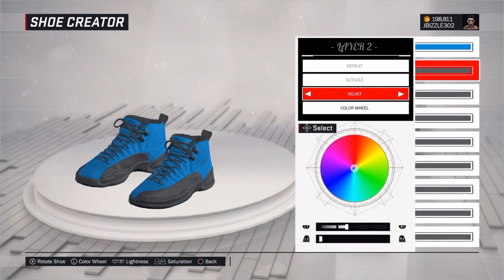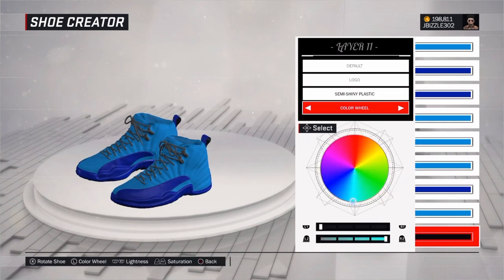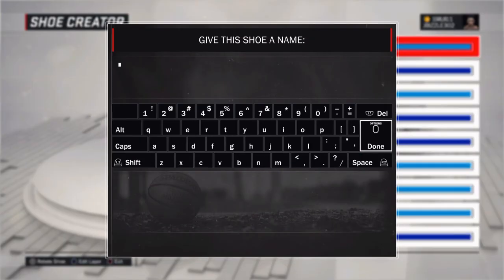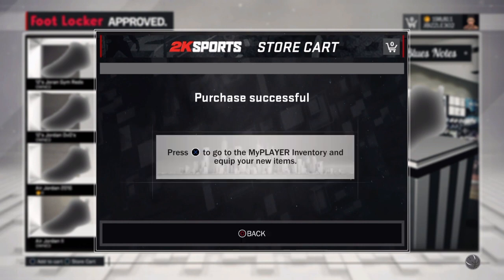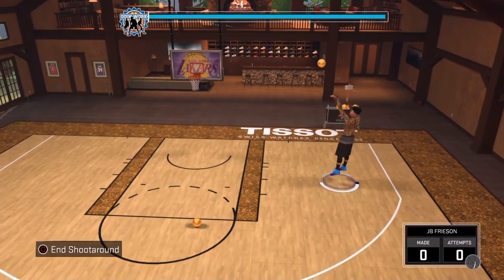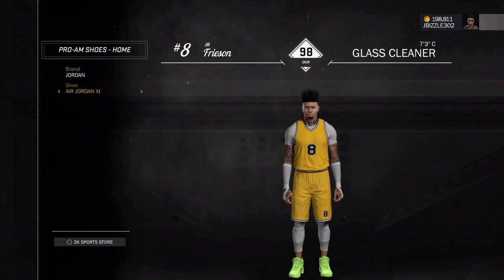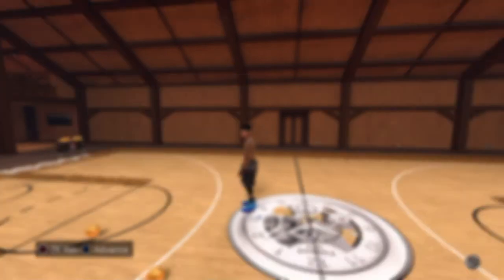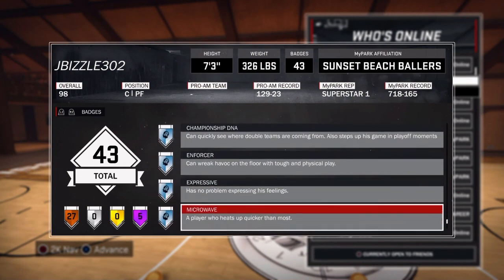NBA 2k17 How to get custom shoes for FREE!!!